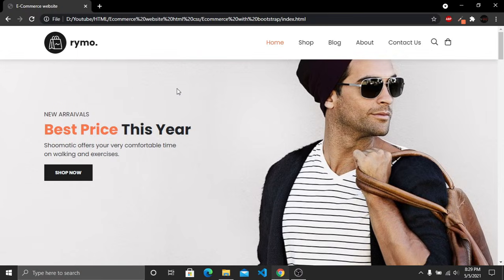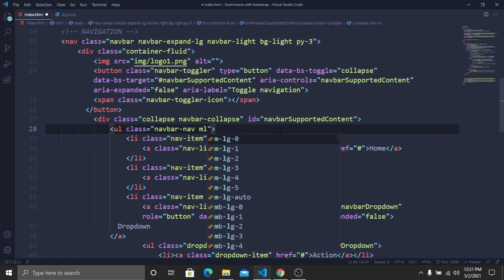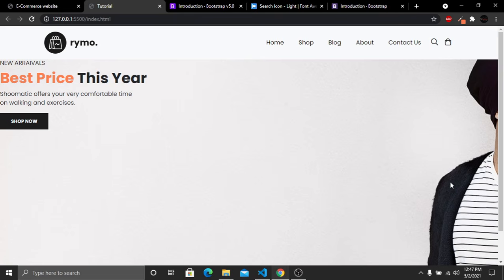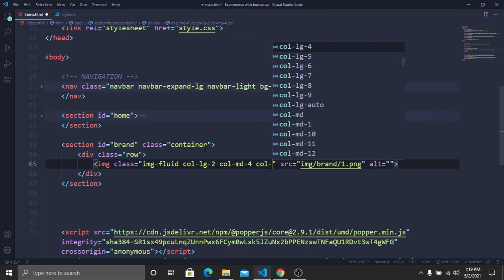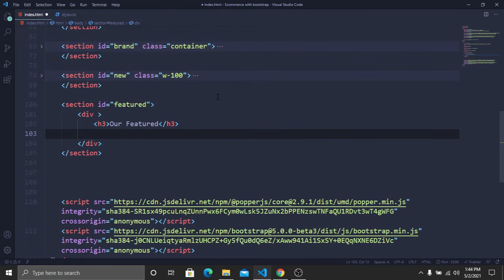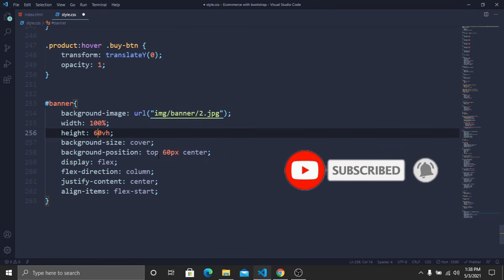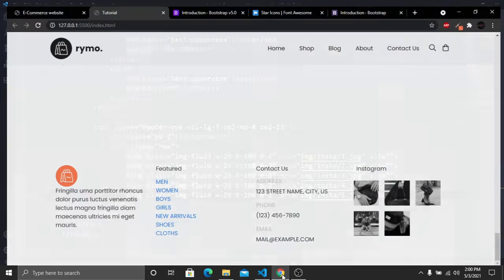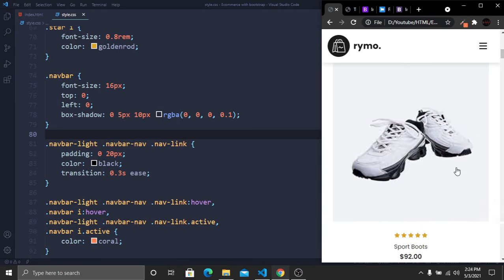Ecommerce Website With HTML CSS JavaScript | Full Responsive e-commerce Website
Discover the art of creating a responsive eCommerce website using HTML, CSS, and JavaScript. This comprehensive eCommerce website tutorial will guide you through designing an engaging website with HTML and CSS. Dive into this multipage eCommerce project, perfect for absolute beginners, and gain hands-on experience in HTML, CSS, and JavaScript. Start your journey to master HTML, CSS, and JavaScript while building an impressive eCommerce website.

Timestamps:
0:00 Introduction
4:40 Responsive Preview
7:43 Create File directory
8:43 Adding Bootstrap
9:47 Adding Font awesome icon
10:30 Creating Navigation Bar
22:29 Creating Home Section
30:52 Creating Responsive navigation
38:45 Creating Brand Section
42:58 Creating New section
53:57 Coffee Break
54:26 Creating Featured Products
1:06:30 Creating Banner section
1:11:23 Creating Dress section
1:12:53 Creating Watches section
1:13:57 Creating shoes section
1:15:17 Creating website Footer
1:30:18 Responsive Footer